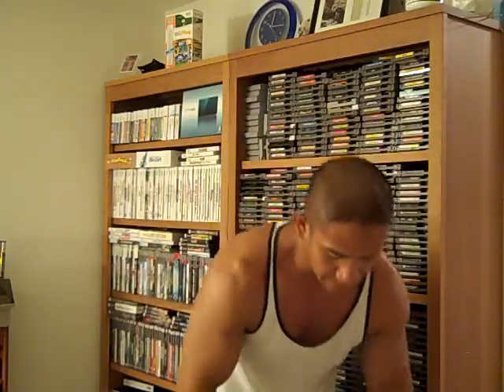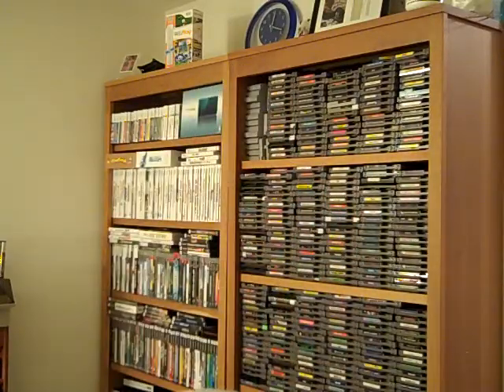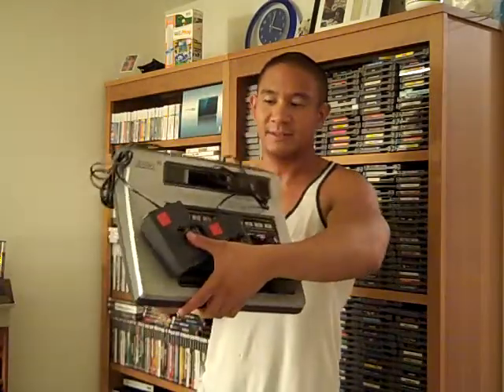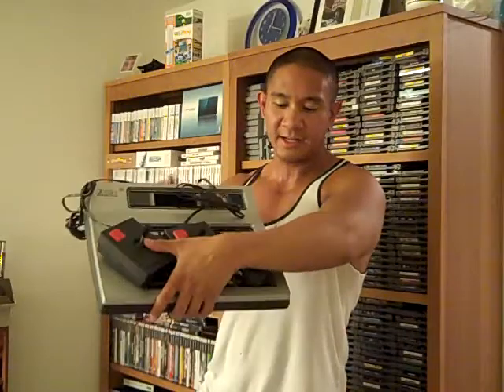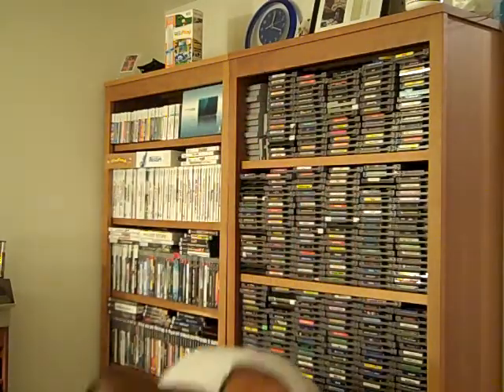Thrift Store Pick Ups May 2013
Hey guys! Search for "Target Worker Dances To Black Eyed Peas" on YouTube! Yup, that's me dancing at work to My Humps! LOL! Anyway, I want to thank Sidney and Jawanza Barrett for all the great Odyssey2 stuff! Enjoy my pick ups for May 2013!